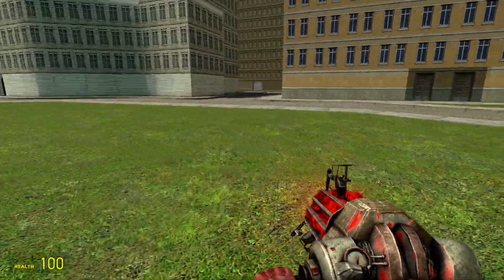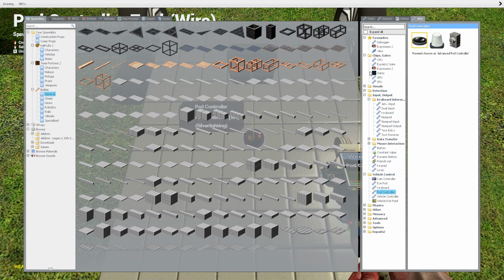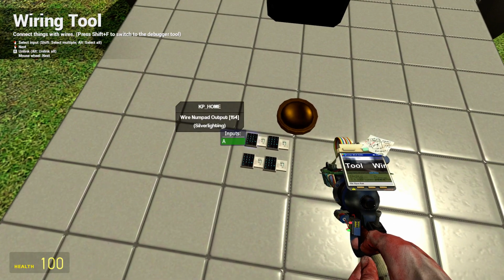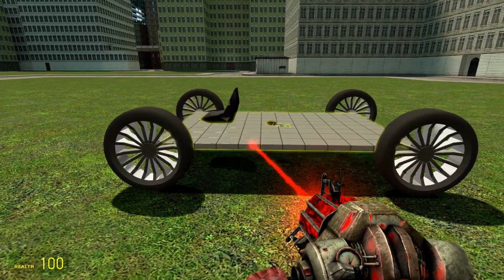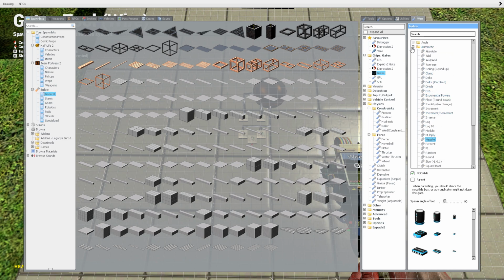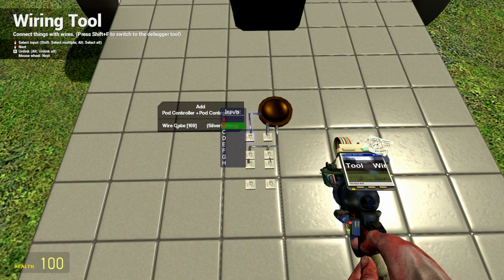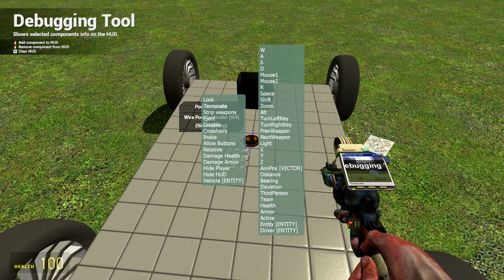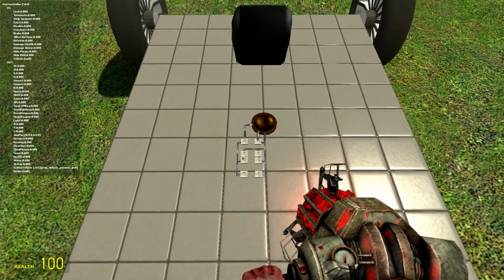Garry's Mod Wire Tutorial #2 Wire car with Pod Controller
Garrysmod Wire addon tutorial. This tutorial will show you have to make a simple wire wheeled vehicle using the pod controller.